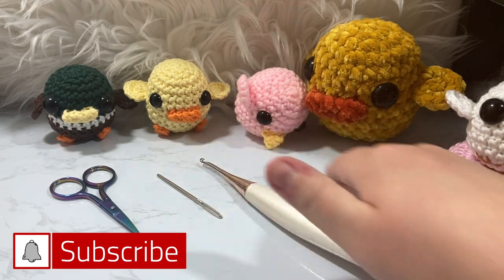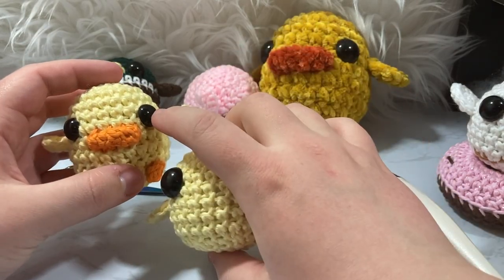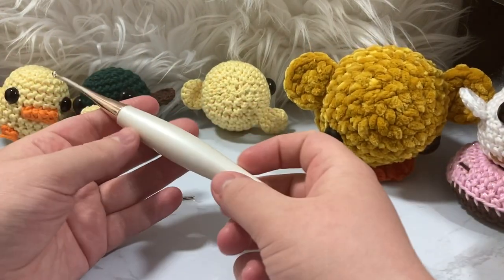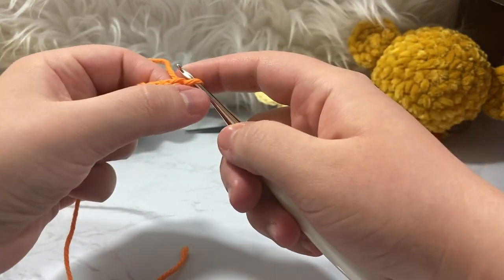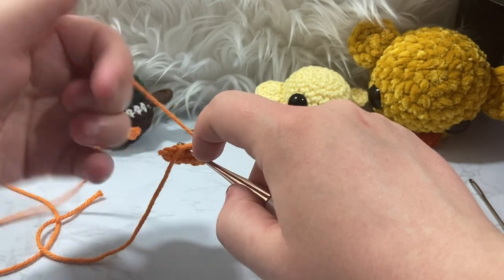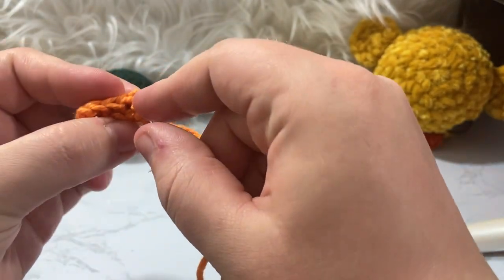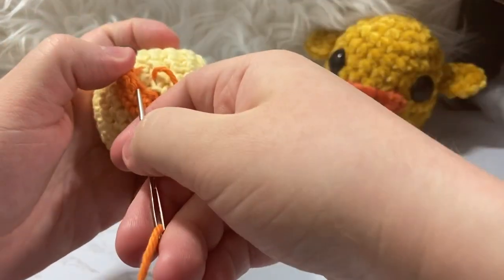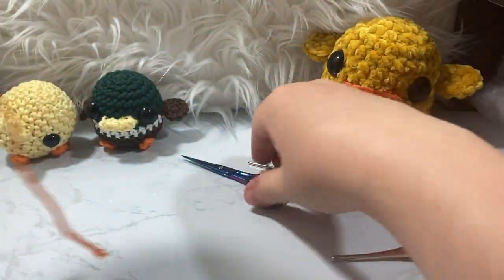Amigurumi Baby Duck | Easy Beginners Tutorial | Crochet Pattern PDF | Right Handed